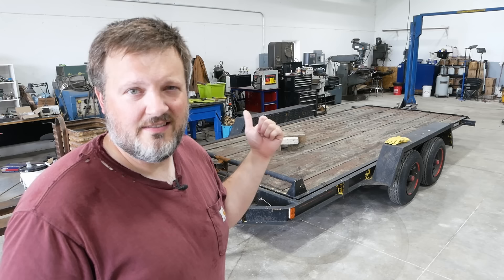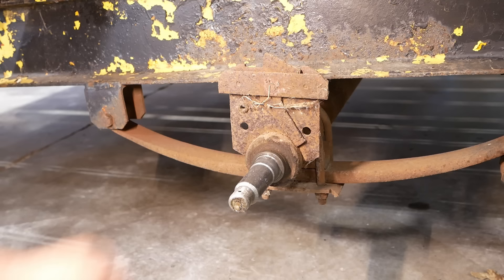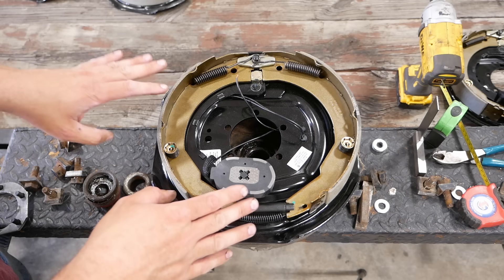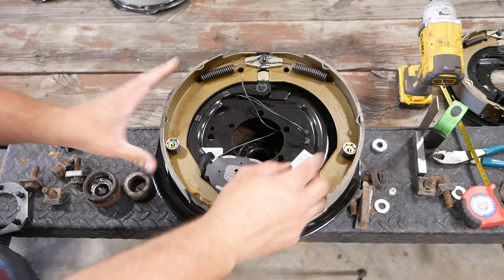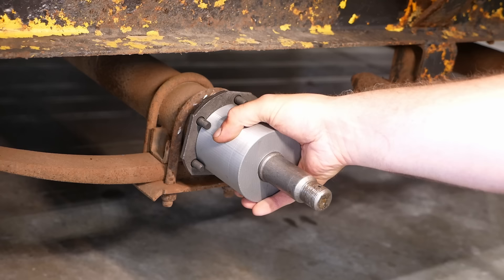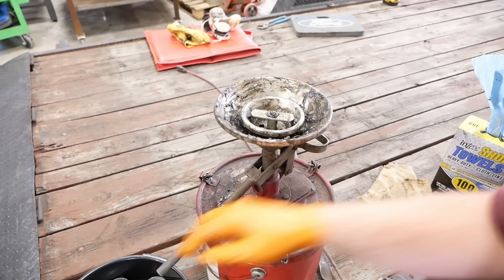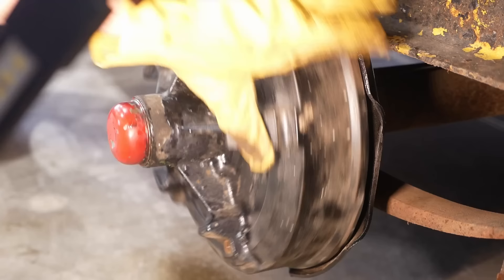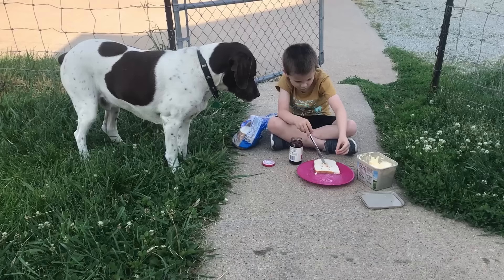Servicing "Non Serviceable" Trailer Brakes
Replacing brakes on an old trailer with welded on backing plates.